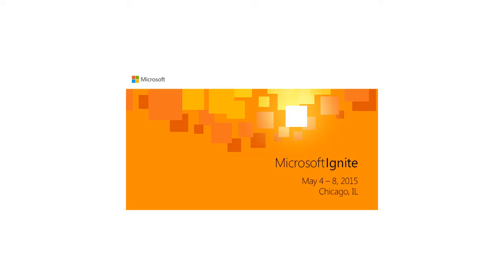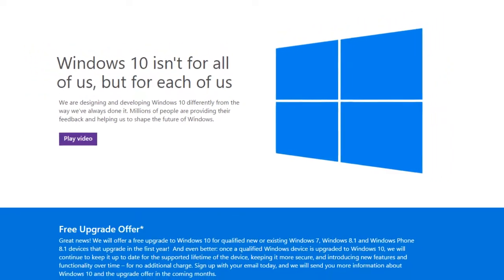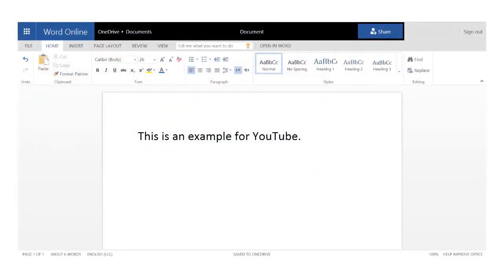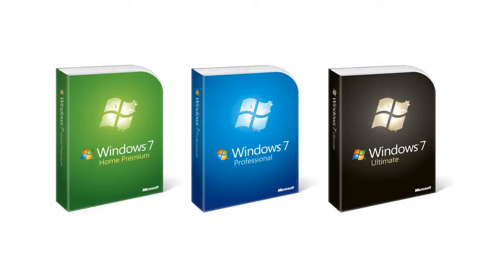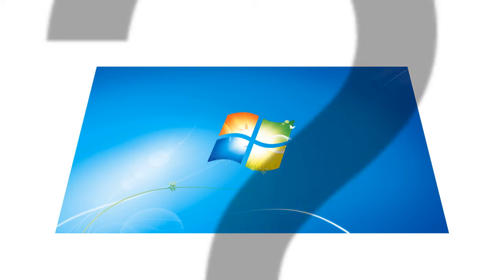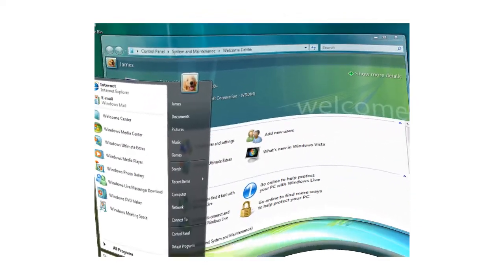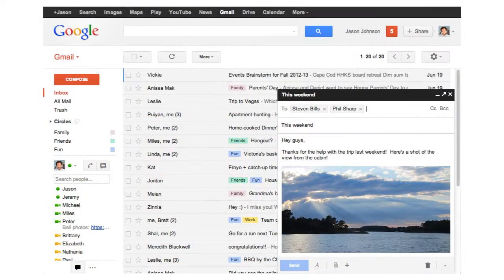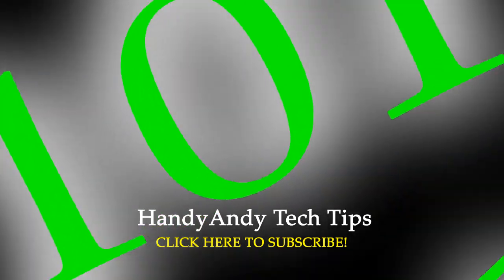Is Windows 10 the LAST EVER major version/update of Windows?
In this video, I discuss Microsoft's new update plan for Windows, and the fact that Windows 10 might be the last ever major version of the operating system.

TRANSCRIPT:
Hi, it's HandyAndy Tech Tips here. Now Microsoft recently held its Ignite conference in Chicago, and  during this conference, Microsoft employee Jerry Nixon revealed that Windows 10 might be the last ever release of Windows. Now I know what you're thinking: either I'm a liar, or Microsoft is going broke. Well, fortunately it's neither of those things. The truth is that Microsoft is considering a move to deliver Windows as a service.

Essentially, this means that Microsoft is breaking Windows into multiple components, which can be updated independently of the
core OS. This marks the end of major new versions of Windows, and a shift to seamless updating, where the customer won't know or care what version of the operating system they're running, because it will always be the latest version. This is reminiscent of a web app approach, and it will be really interesting to see whether Microsoft sticks to this plan, or whether the allure of large, expensive Windows updates proves too much to resist.

Now I personally Windows as a service has a lot going for it, but there are a couple of issues. Firstly, there is a danger that Microsoft could completely revamp the user interface whenever they felt like it, and this could confuse and irritate users. Google has a habit of abruptly changing and removing features in their web apps, and the furore over Gmail's new compose window a couple of years ago shows what can happen when users
react negatively.

Anyway, give me your opinion on Windows as a service in the comments below, I'd like to hear it.

Is Windows 10 the LAST EVER major version of Windows?